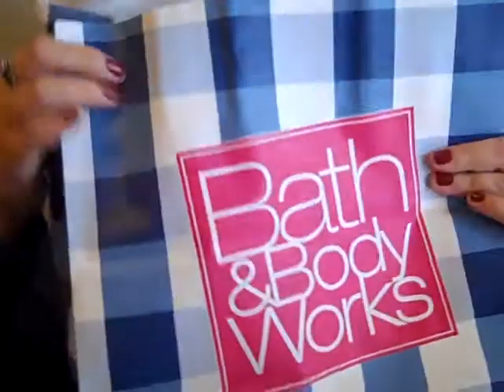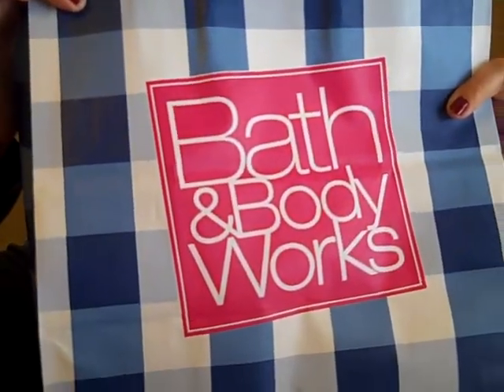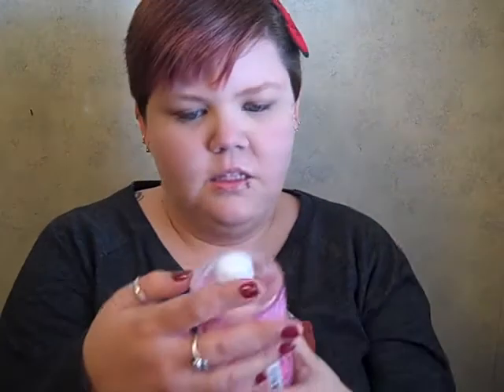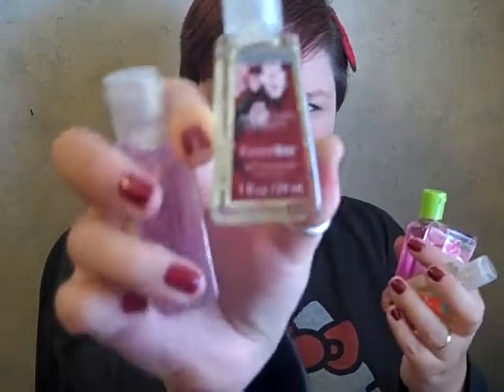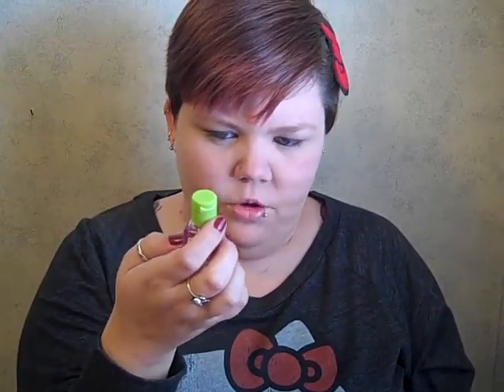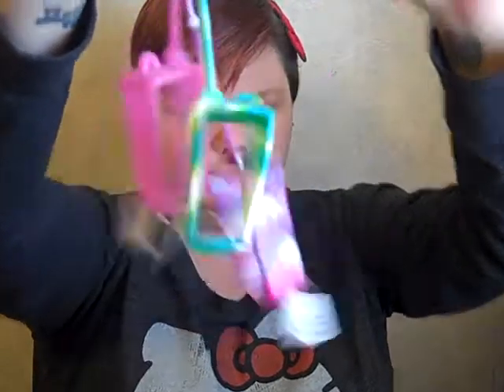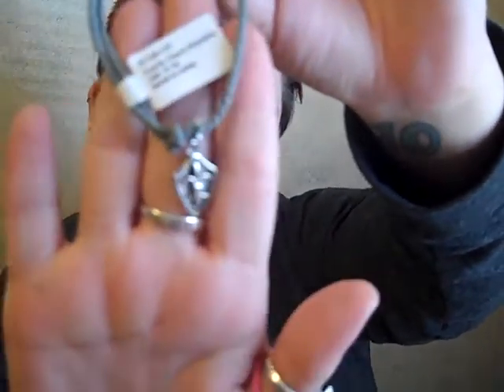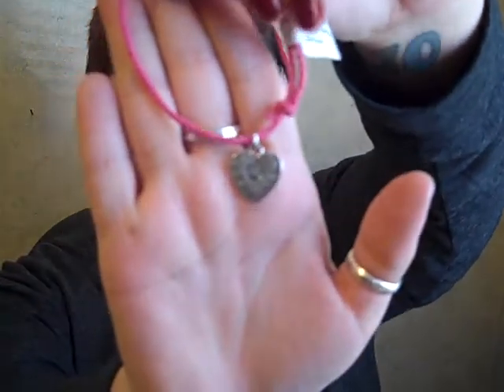10/1/2011 Haul Video - Premium Outlet Mall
Went shopping today with Mom & picked up a few things. Had tons of fun. All items were purchased by us. All opinions are my own. Thanks !